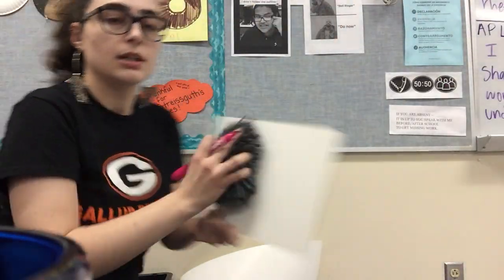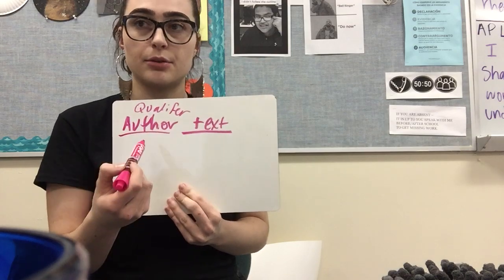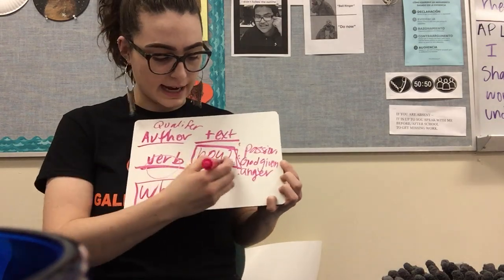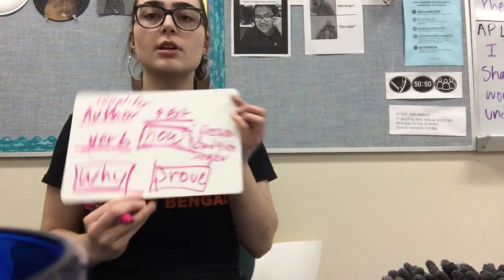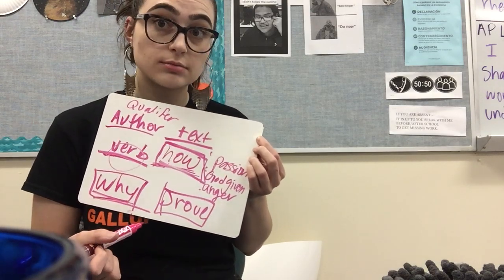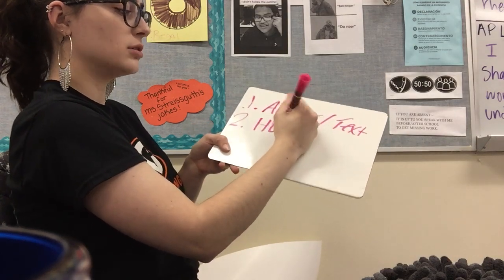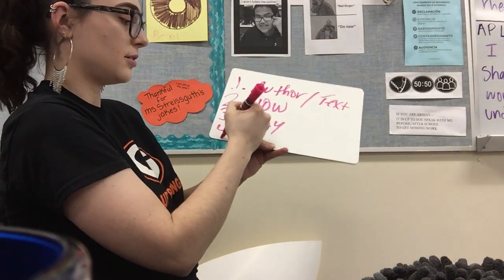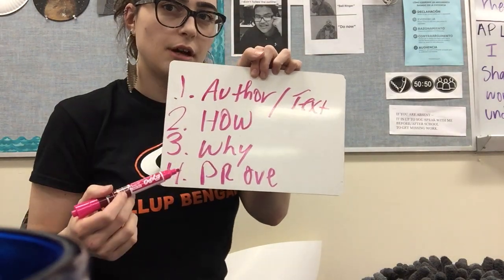How to Write a Rhetorical Analysis Thesis Statement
Ms. S shows you how to write a rhetorical analysis thesis statement.
Using the Declaration of Independence is not her favorite rhetorical text, more of her least favorite rhetorical text, but is usually required in high school courses, which is why she's discussing it.
AP Language, English III, English Juniors